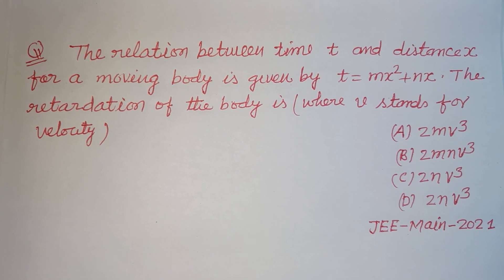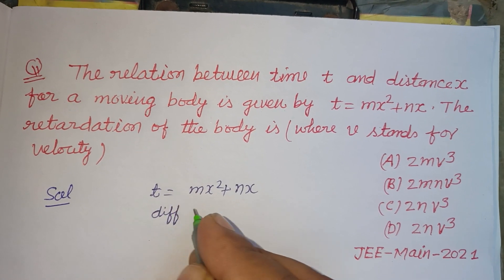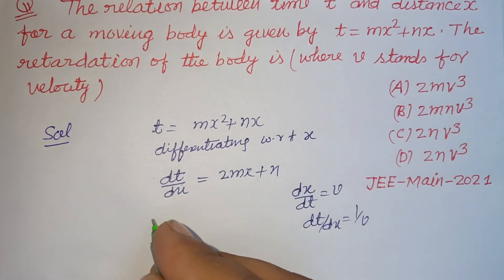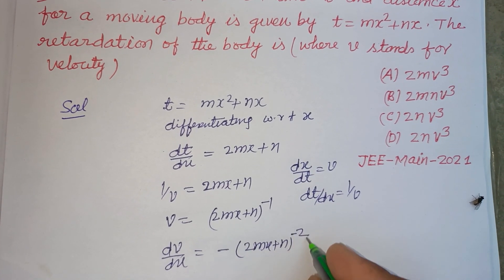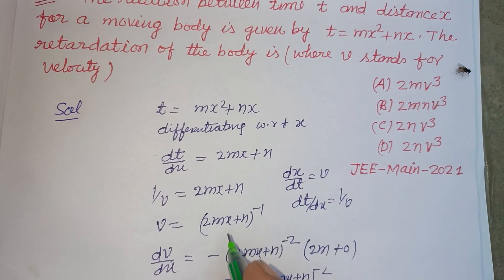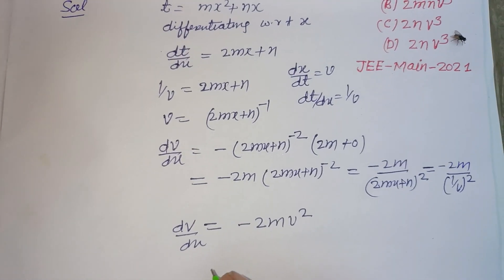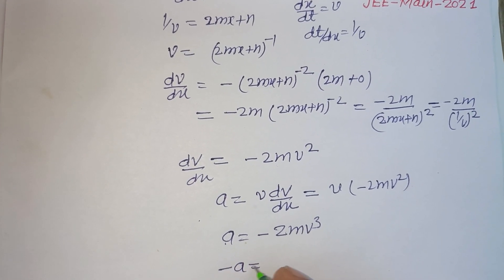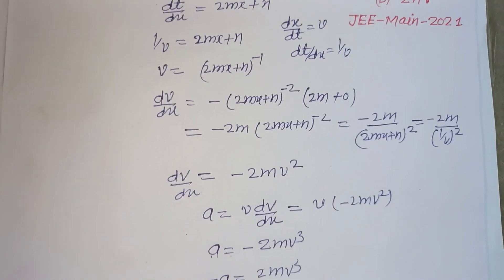The relation between time t and distance for a moving body is given by t = mx²+nx | jeemains physics